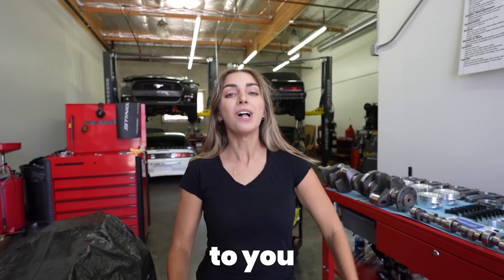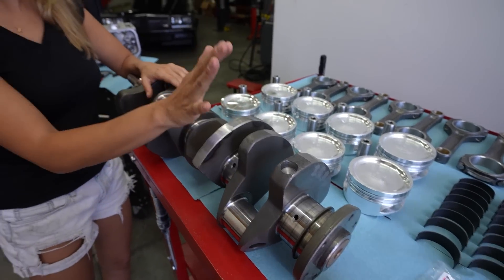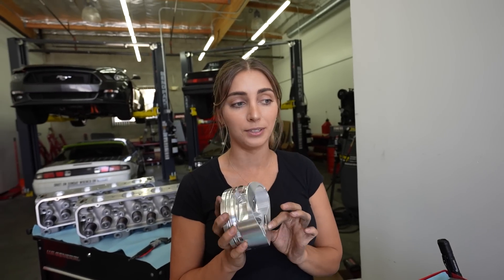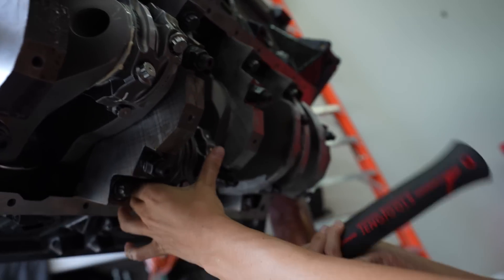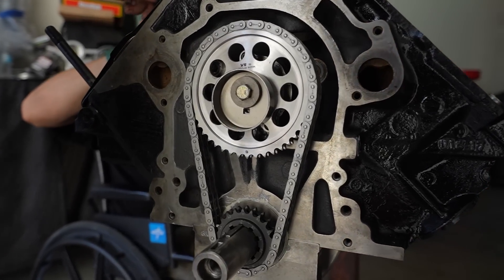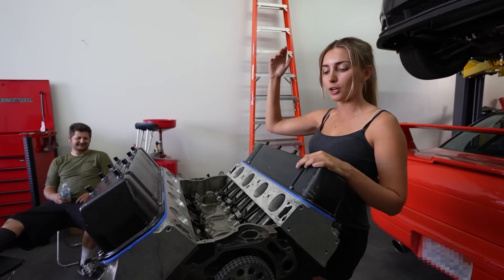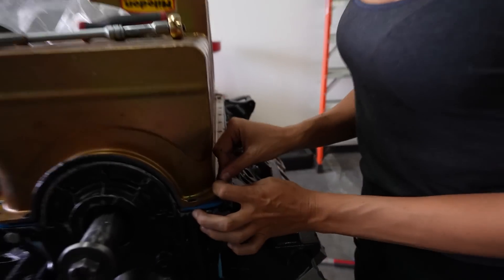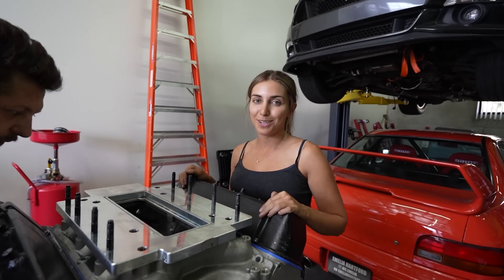Building a 2000HP Mustang Engine IN 10 MINUTES!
Science says this should go fast.